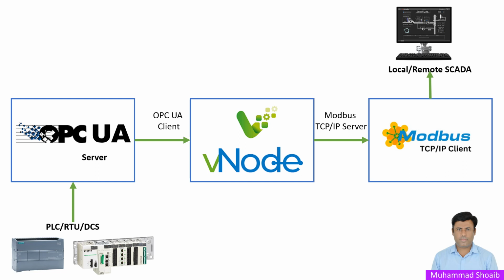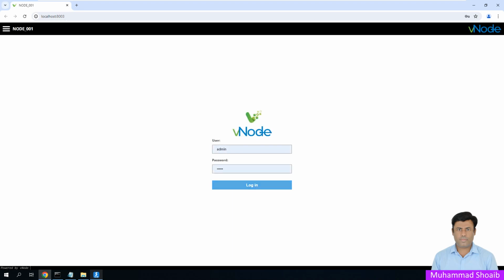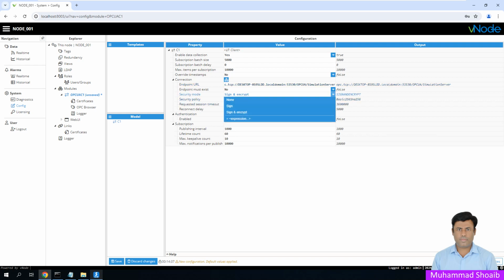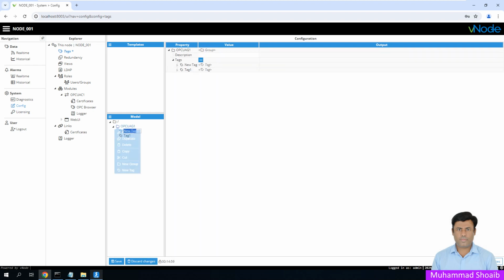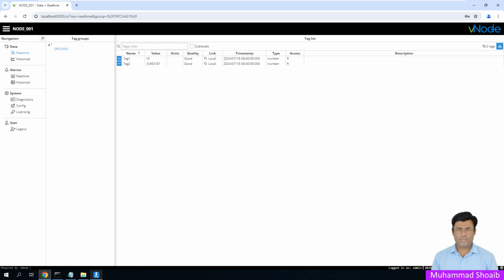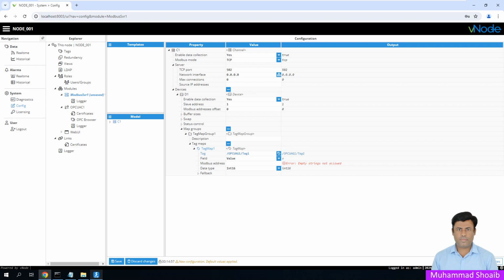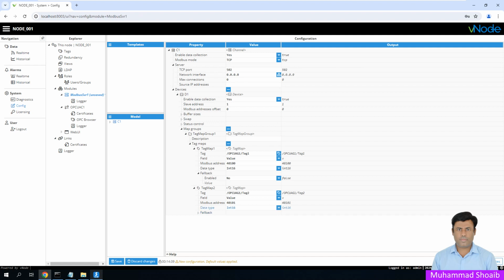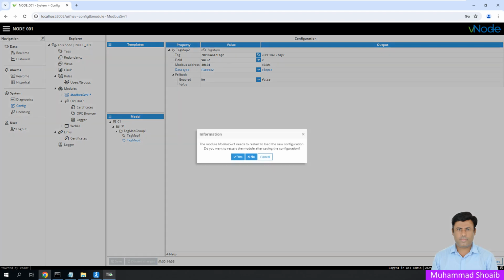OPC UA to Modbus TCP IP Protocol Converter Tutorial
In this video, we demonstrate how to convert OPC UA to Modbus TCP using a vNode gateway. Whether you're a beginner or an experienced professional, this step-by-step guide will help you seamlessly integrate these two communication protocols.